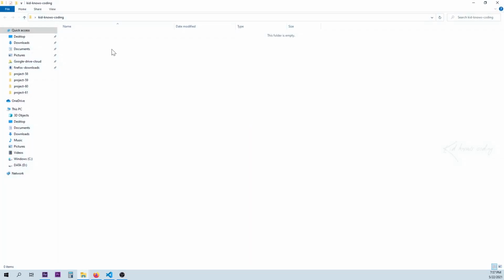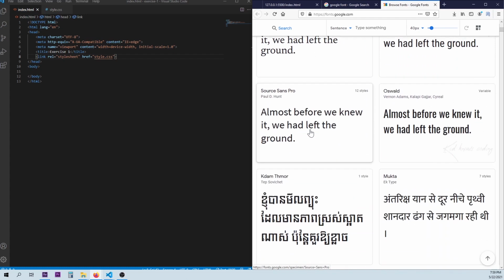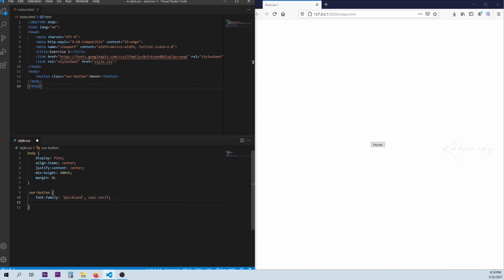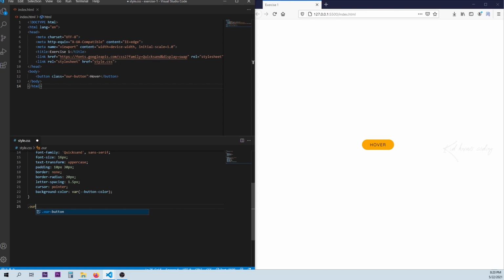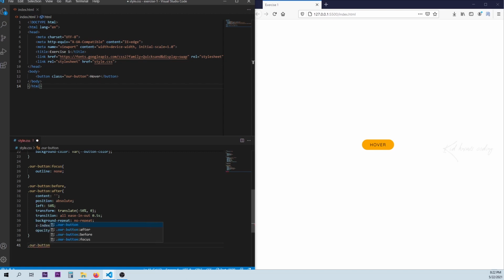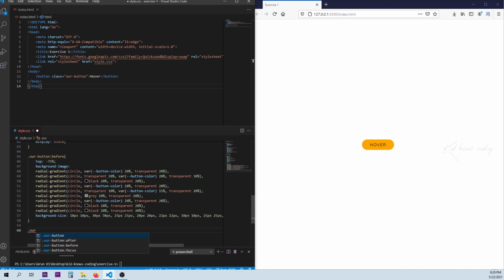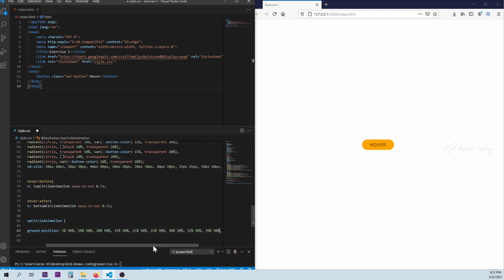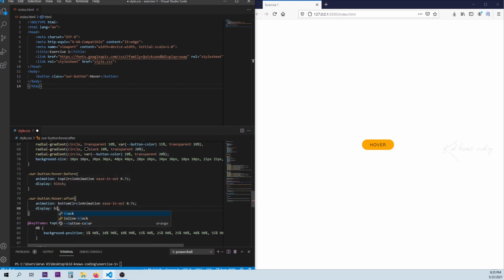How to make a button particle effect using css3? | KidKnowsCoding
Lets create a particle effect on hover using just html5 and css3.